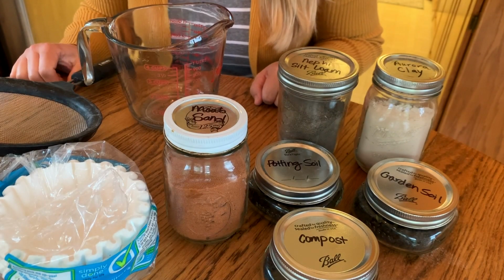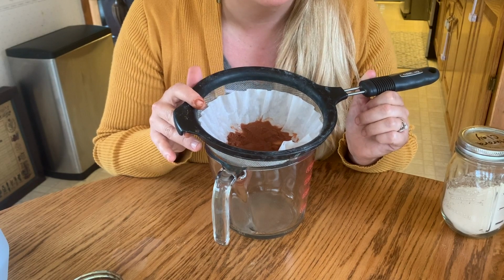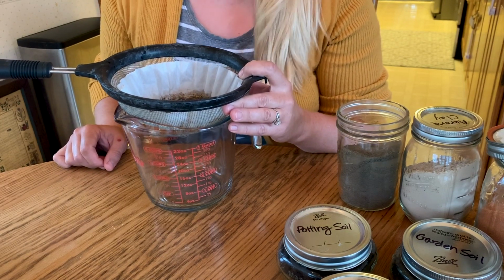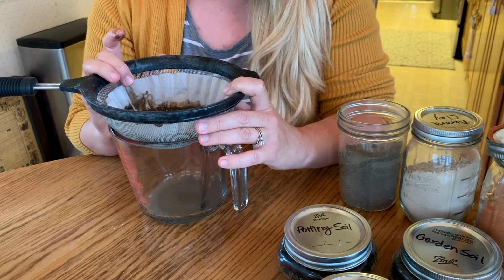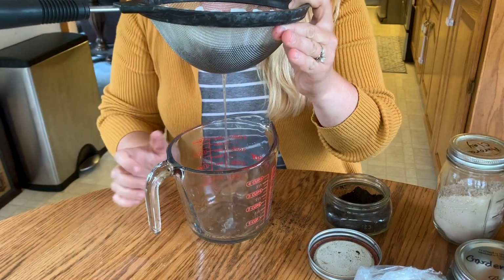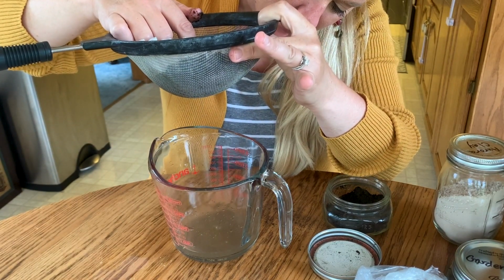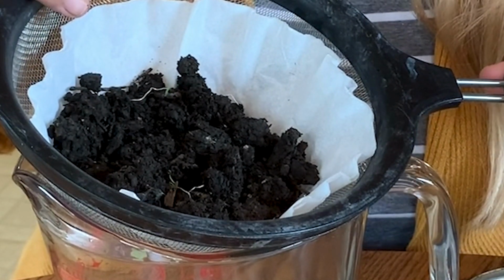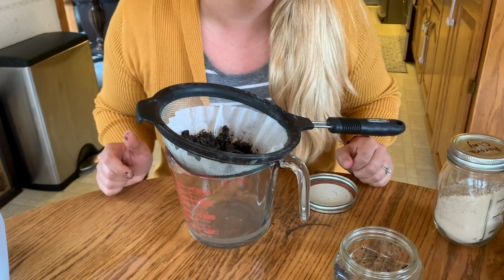Grow-Your-Own at Home! WEEK 1: I love Soil! (for Adults)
This video is part of our summer Grow-Your-Own program in Omaha, NE. Our aim is to help children, youth, and adults learn how to grow their own fresh food gardens at home!